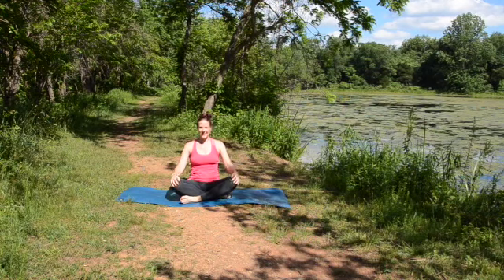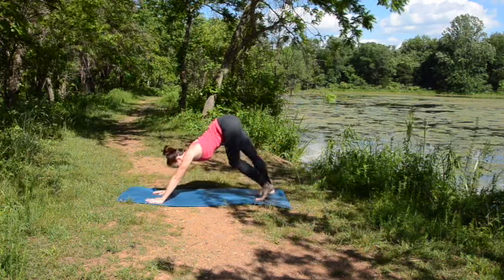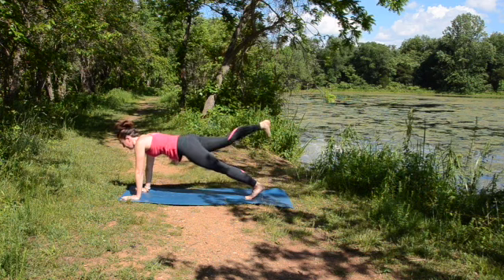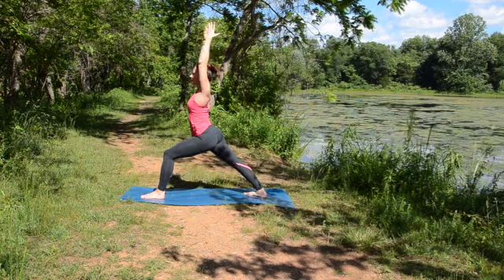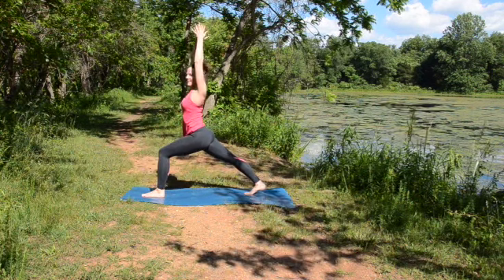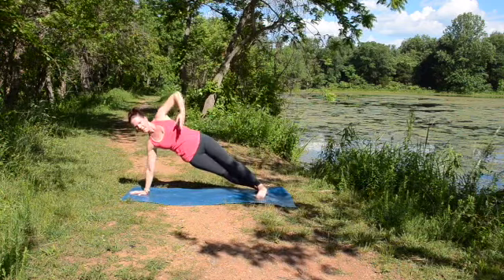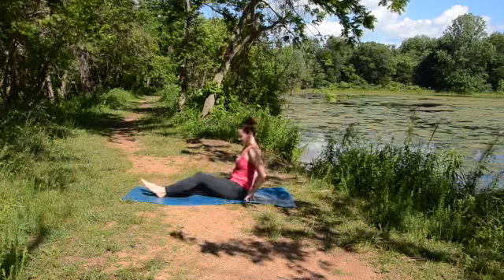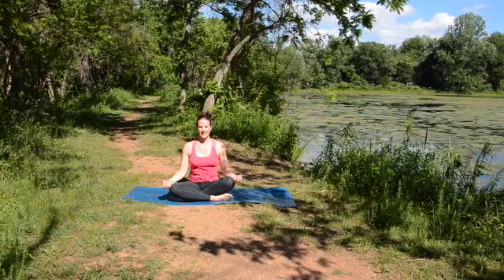A yoga flow for strength and stretch (the perfect combination)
Today we will combine strength and stretch in a full body workout.  Remember this is your practice.  Set an intention, take breaks and use modifications such as blocks or bending your knees.  Don't forget to breath through the more challenging postures.  I am so thankful you are here today.

quote: "The challenges we face in life are always lessons that serve our soul's growth." -Marianne Williamson

You should always consult your physician or other healthcare provider before changing your diet or starting an exercise program.  Understand that there is a risk of injury associated with participating in any form of exercise.